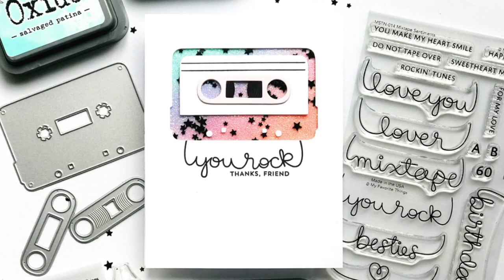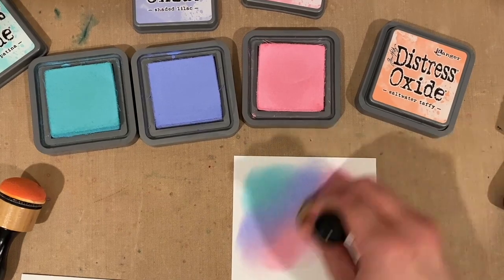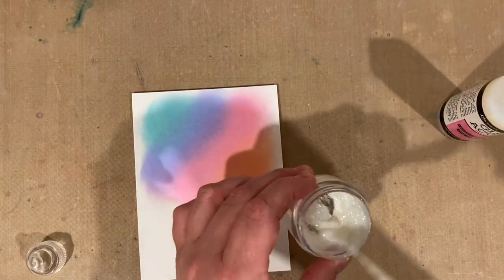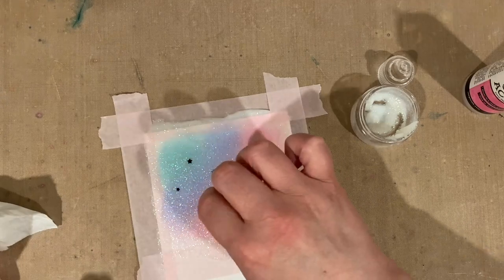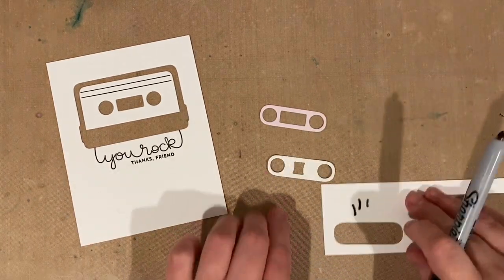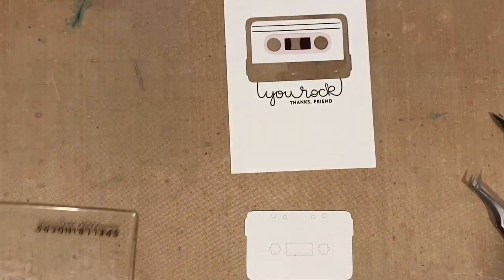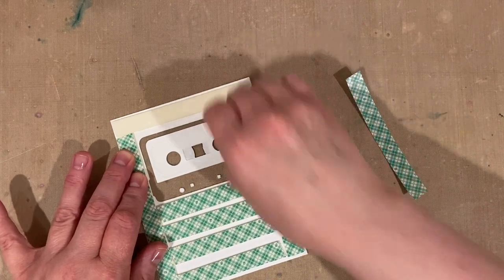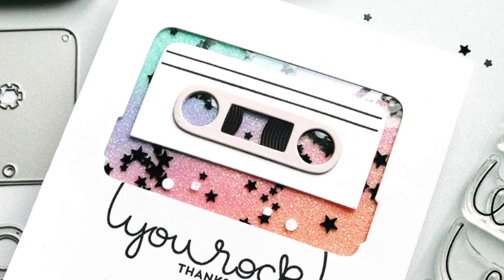You Rock | Creating a Die Cut Shaker Card